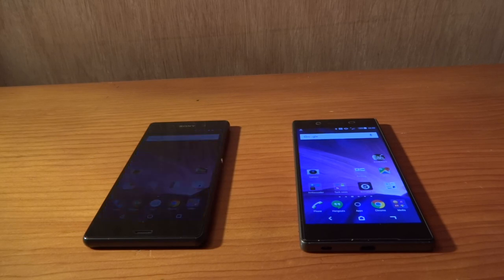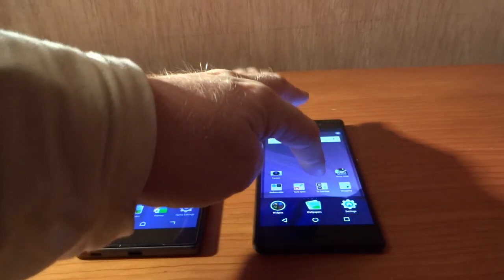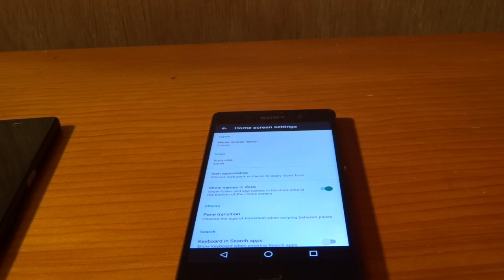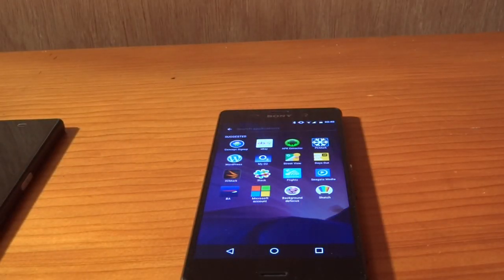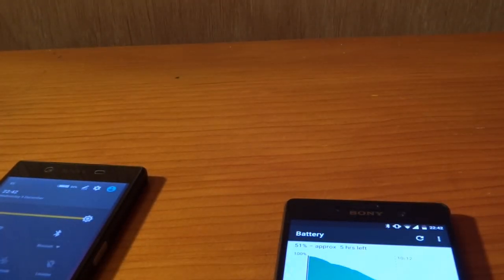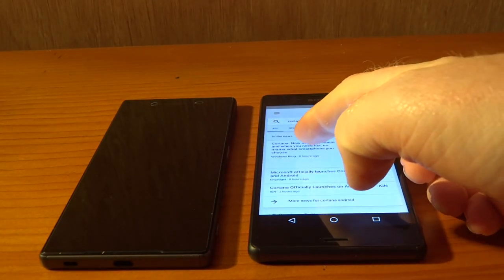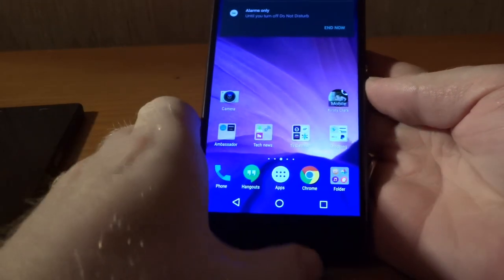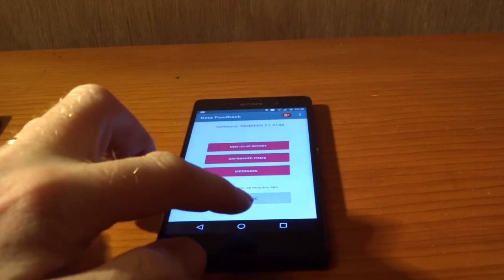Sony Concept software overview and comparison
Sony Concept software overview and comparison for Coolsmartphone.com